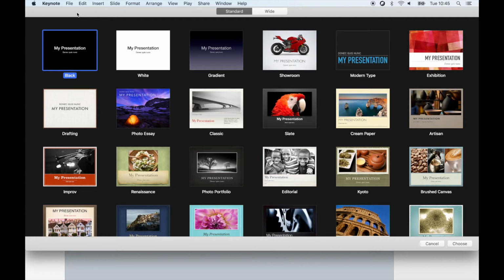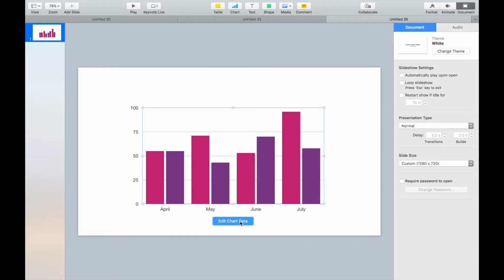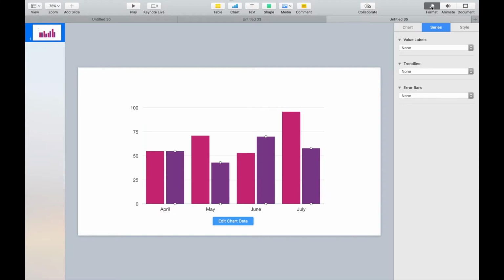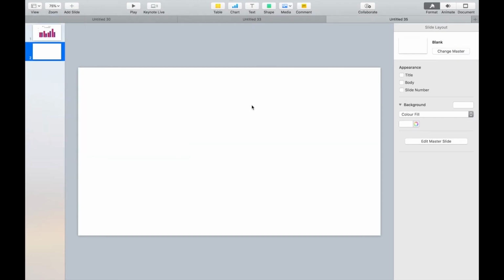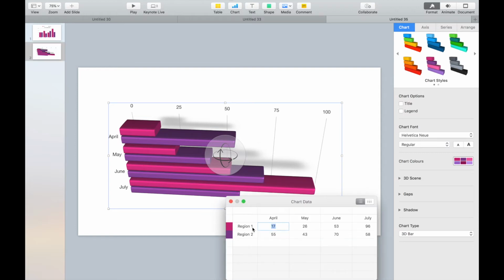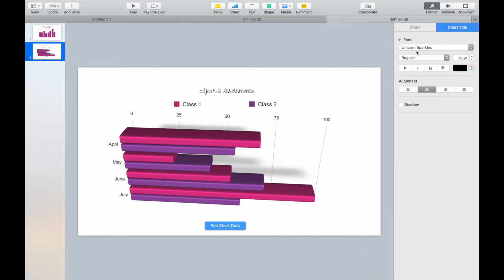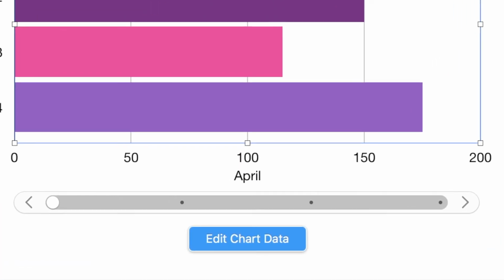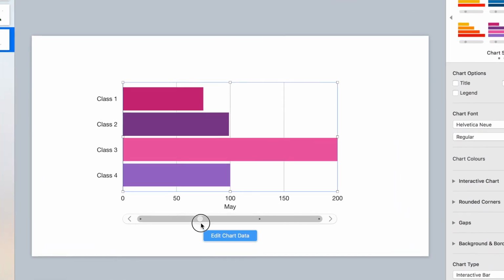How to Insert Graphs and Charts into Presentations || Keynote || Diamond Education Hub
Chart and graphs are a key part of the data process, especially when you are sharing your findings with colleagues and leaders in the school.
Keep watching to see more.